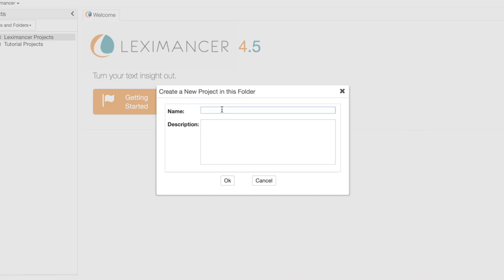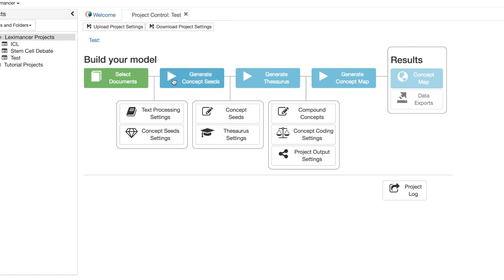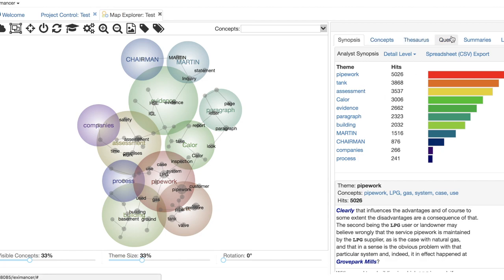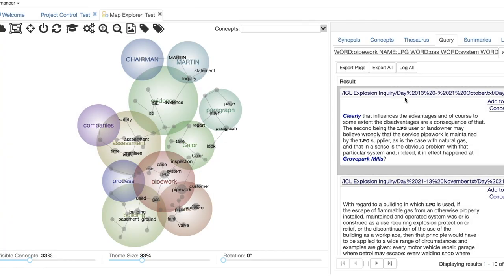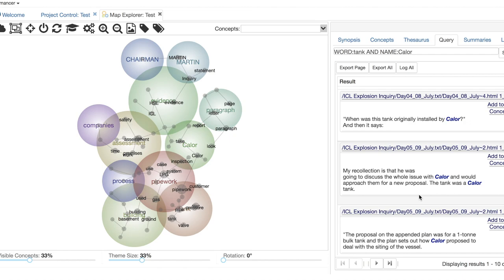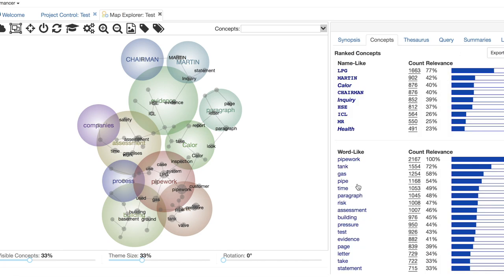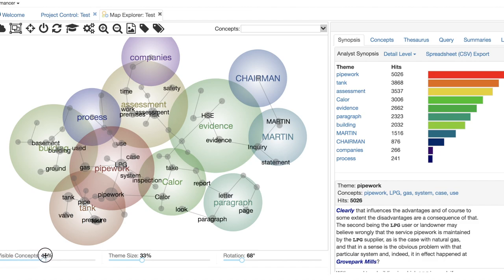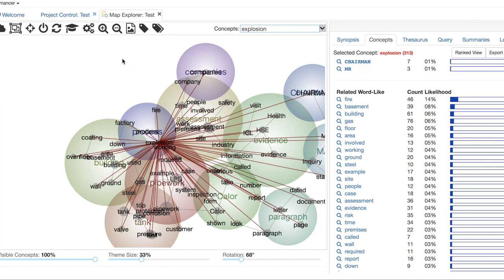Leximancer first time, dedicated scholar: Challenge accepted, insights unlocked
This video shows how to perform a basic automatic content analysis using the @Leximancer version 4.5 software.

A real-world example showcasing how Dr. Andrew Smith tackled a challenging research problem with Leximancer:

🌟 **Unlocking Hidden Insights: The Leximancer Solution** 🌟

Databases, while invaluable, are often bound by their creators' perspectives and are limited to information deemed relevant to a given topic. Take, for example, the Coronary Heart Disease Database, which historically housed physiological variables and population data correlating with heart disease [1]. However, these databases have their limits; they might not contain critical information, such as how a drug intended for arthritis could potentially increase the occurrence of cardiac arrest.

🧩 **The Challenge: Ambiguity in Patient Records** 🧩

To uncover such intricate relationships, we turn to patient records and case studies. Yet, this path is fraught with ambiguity. The compilation of patient records and case studies varies, rendering the data more enigmatic than the structured content found in databases like the Coronary Heart Disease Database. To make matters more daunting, the sheer volume of patient records poses a significant obstacle when seeking high-quality evidence for health strategies [2].

🚀 **Leximancer to the Rescue** 🚀

Enter Dr. Andrew Smith and Leximancer. In the face of these complex research dilemmas, Dr. Smith harnessed the power of Leximancer to transform textual data into actionable insights.

💡 **A Real-World Triumph: AIMS Database** 💡

Consider the Australian Incident Monitoring Study (AIMS) database [3]. Unlike databases primarily built on physiological variables and population data, AIMS goes the extra mile. It incorporates adverse case descriptions along with physiological information. It's this combination of structured data and the richness of written patient event descriptions that has the potential to unveil complex relationships rarely detectable in databases containing physiological variables and population data alone.

Would you like to explore how Leximancer can pave the way for your research solutions? Sign up for our trial and experience the transformation for yourself. Plus, don't miss out on our webinar, where we delve deeper into the world of textual analysis, unlocking doors to academic excellence.

🔥 Let Leximancer light the path to your research breakthroughs! 🔥

Dr. Andrew Smith used Leximancer to overcome a challenging research problem, showing the value it can bring to scholars. It encourages readers to sign up for a trial and stay informed through the newsletter.